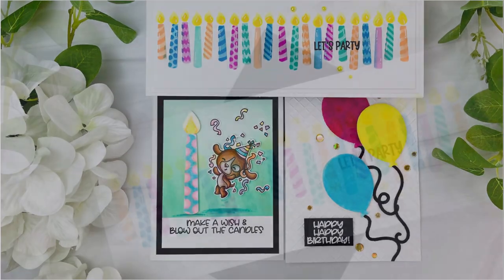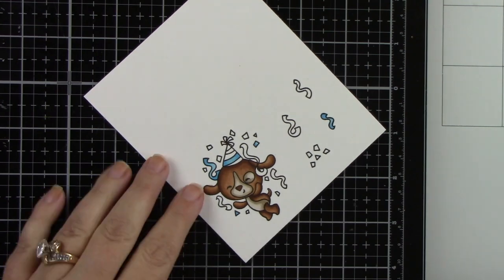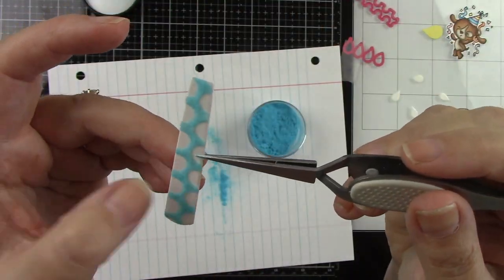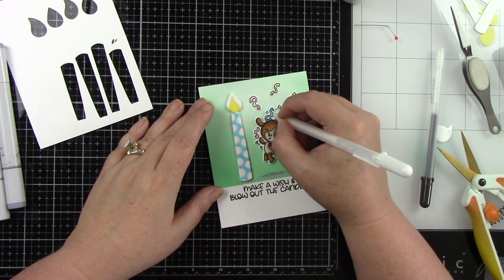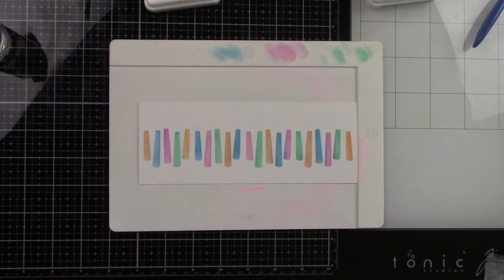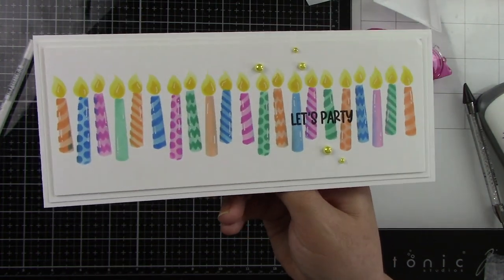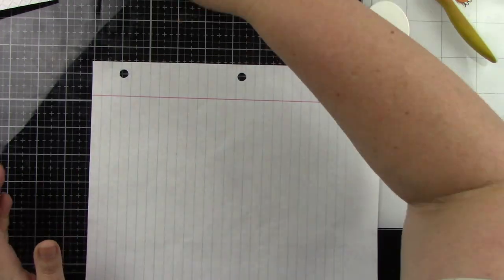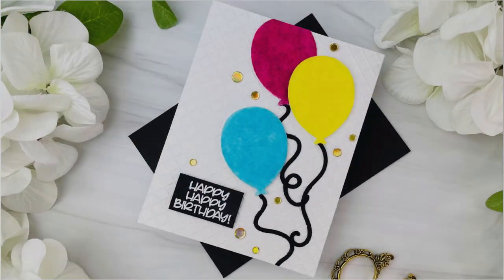**New Release** Pink & Main Birthday Release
Hi crafty friends, I created 3 cards using products from Pink & Main's New Birthday release. They are celebrating 8 years!! I hope you enjoy!
Hugs,
Joy

• Birthday Candles Stencils (set of 4) - Pink and Main LLC

• 8.5 x 5.5 inch Adhesive Sheets - Pink and Main LLC

• Simon Says Stamp Pawsitively Saturated Ink Pad TIDEPOOL ssk037 Good Luck...

• Simon Says Stamp Pawsitively Saturated Ink Pad MELON ssk025 Handmade...

• Simon Says Stamp Pawsitively Saturated Ink Pad CANTALOUPE ssk026 Handmade...

• Simon Says Stamp Pawsitively Saturated Ink Pad TROPIC ssk038 Good Luck...

• Simon Says Stamp Pawsitively Saturated Ink Pad BUBBLEGUM ssk016 Handmade...

• Simon Says Stamp Pawsitively Saturated Ink Pad SWEETS ssk017 Handmade...

• Simon Says Stamp Pawsitively Saturated Ink Pad MARINE ssk019 Handmade...

• Simon Says Stamp Pawsitively Saturated Ink Pad CADETTE ssk020 Handmade...

• Simon Says Stamp Pawsitively Saturated Ink Pad LEMONADE ssk010 at Simon...

• Simon Says Stamp Pawsitively Saturated Ink Pad SUNBEAM ssk011 Stamptember...

• Simon Says Stamp Blending Brush SET LARGE st0035 Stamptember at Simon Says...

• Simon Says Stamp Blending Brush SET SMALL st0036 Stamptember at Simon Says...